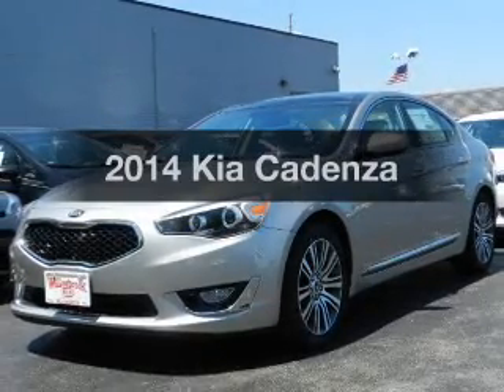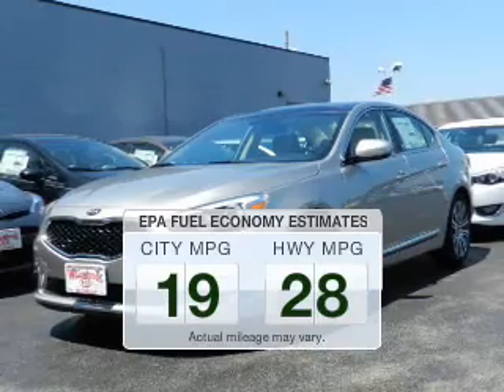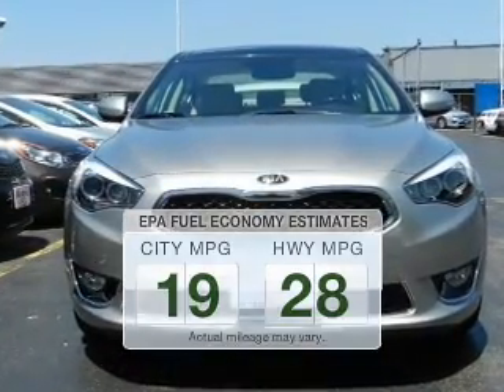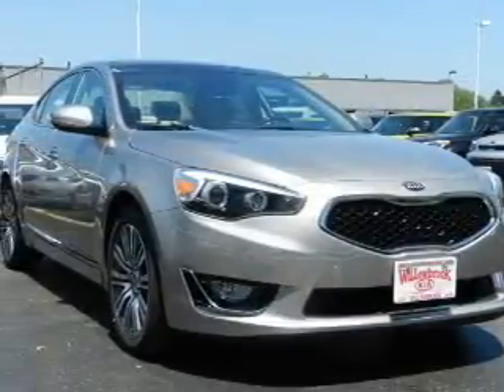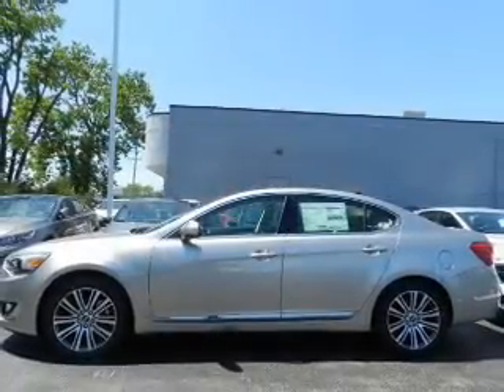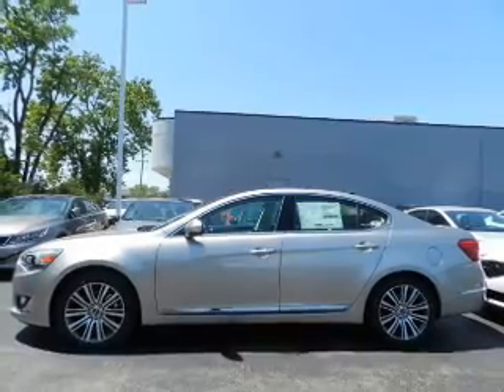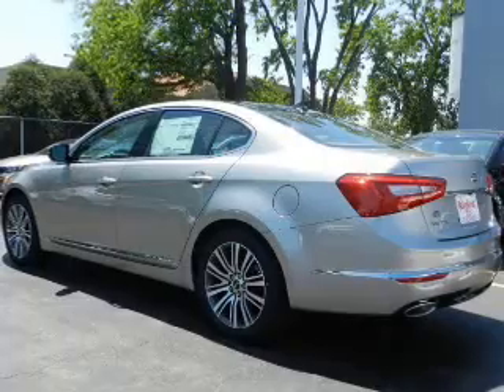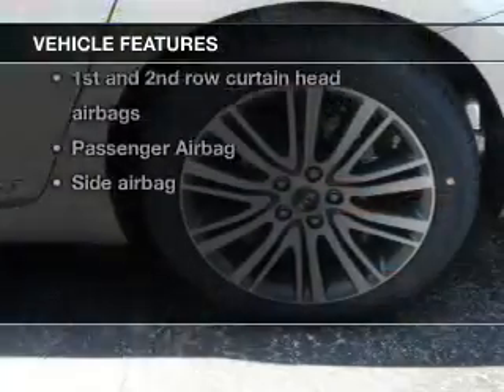2014 Kia Cadenza - Willowbrook IL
Year: 2014
Make: Kia
Model: Cadenza
Trim:
Engine: 3.3 liter 6 cylinder 24 valve
Transmission: 6-Speed Automatic
Color: Satin
Mileage: 10
Address:
7301 S. Kingery Hwy Rte 83